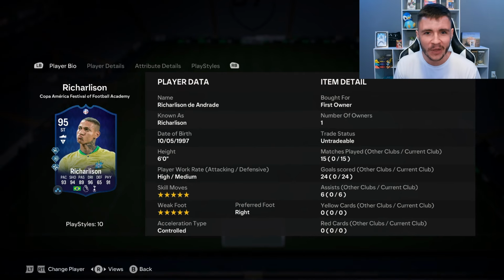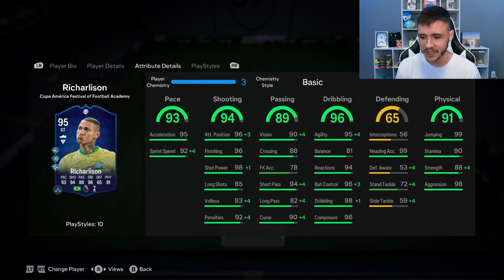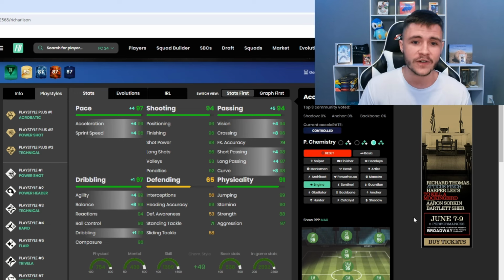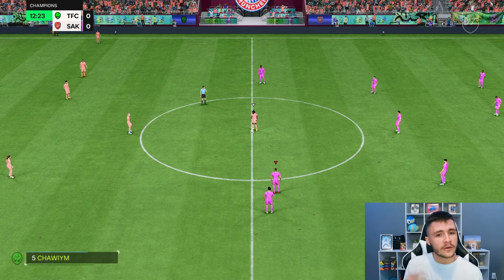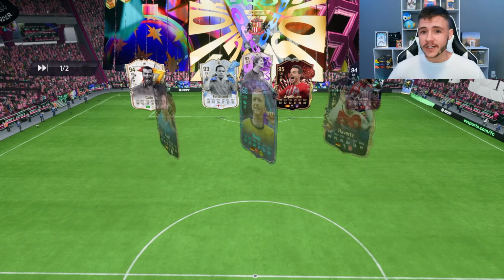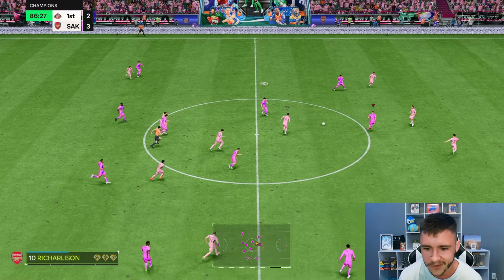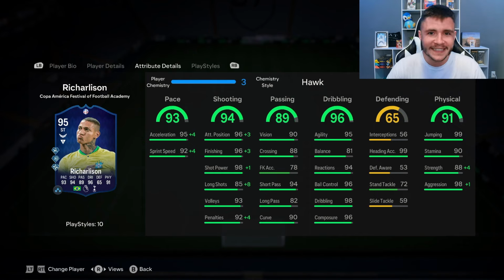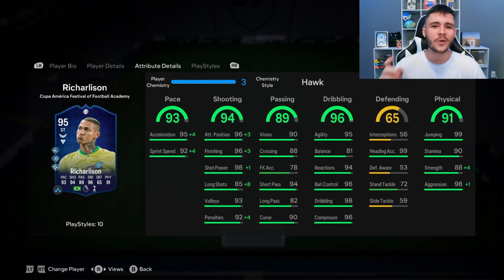95 COPA AMERICA ACADEMY ATTACKER RICHARLISON PLAYER REVIEW | EA FC 24 ULTIMATE TEAM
95 COPA AMERICA ACADEMY ATTACKER RICHARLISON PLAYER REVIEW | EA FC 24 ULTIMATE TEAM - EA FC 24 ULTIMATE TEAM PLAYER REVIEW

In today's video, we test out the new 95-rated Euro Academy Attacker Evolution card for Richarlison

EA FC 24 Copa America Academy Attacker Evolution
EA FC 24 Copa America Academy Attacker Evo
95 Richarlison
95 Evolutions Richarlison
Copa America Academy Attacker Evolution Richarlison
Copa America Academy Attacker Evo Richarlison
Richarlison Evolutions
Copa America Academy Attacker Evolution
Copa America Academy Attacker Evo